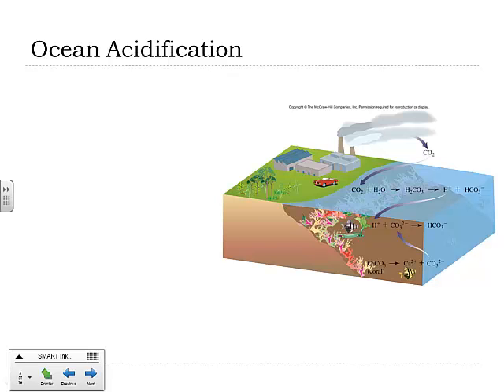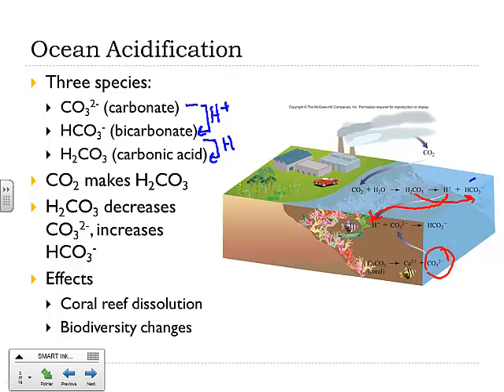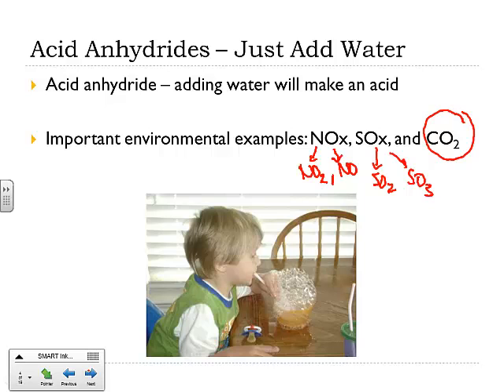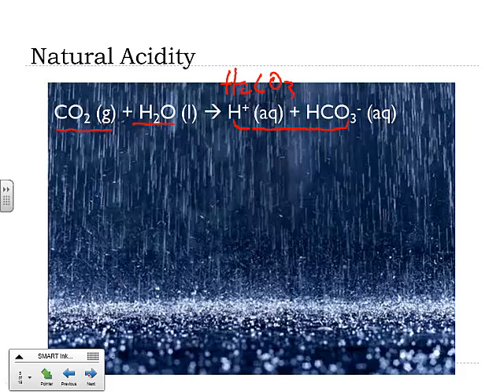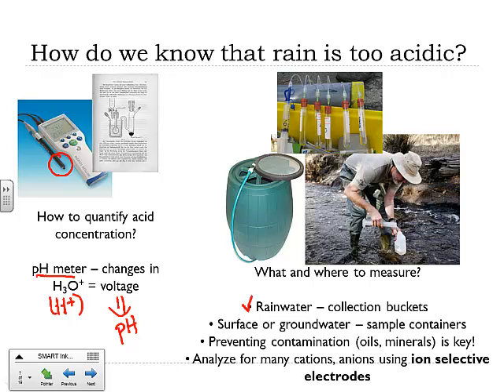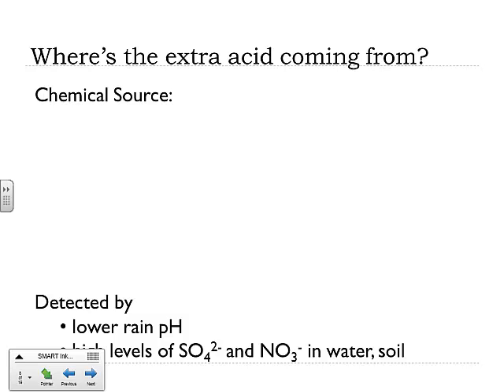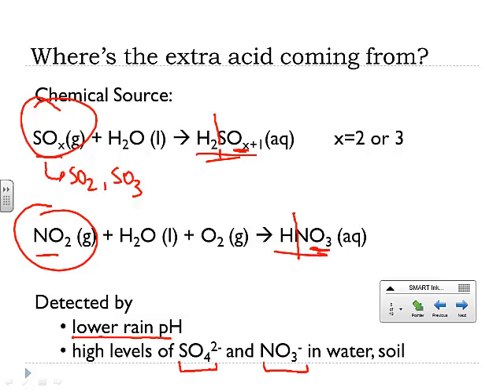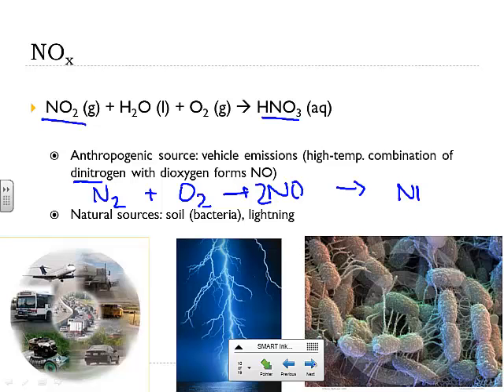Air Pollution to Acid Rain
The chemical composition of acid rain and their sources.